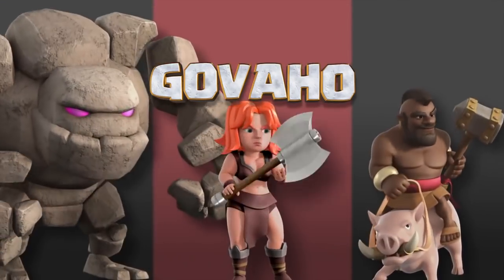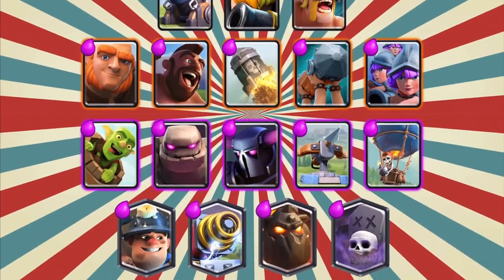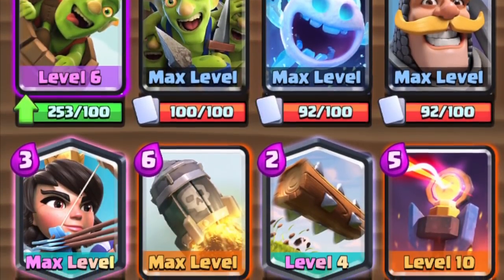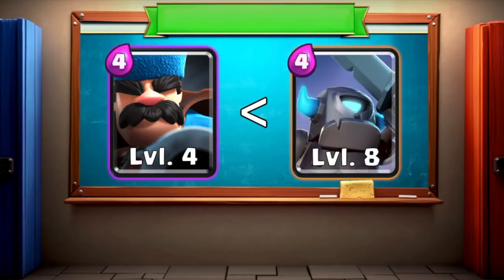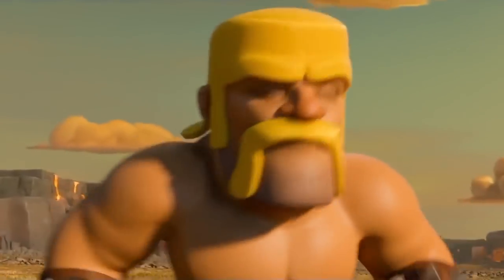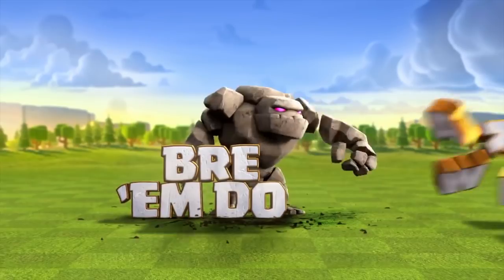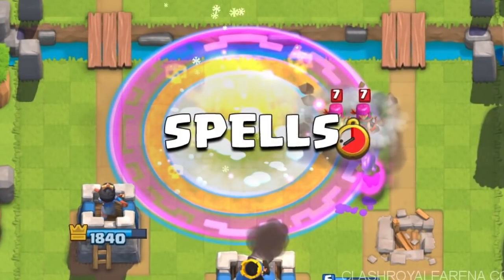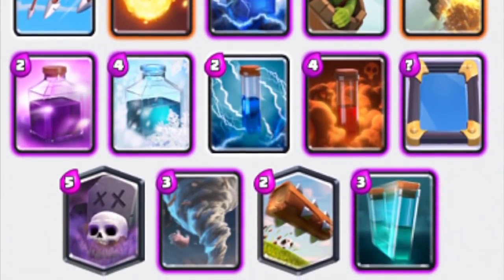5 STEPS TO AN UNSTOPPABLE WAR DECK IN CLASH ROYALE || Deck Building Tips!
Hey guys, today I give you 5 steps I use to create a good war deck or deck in general! Enjoy!